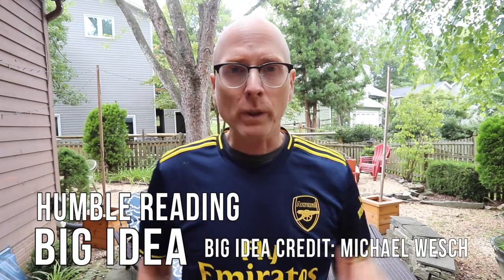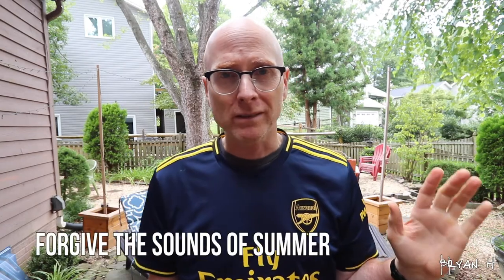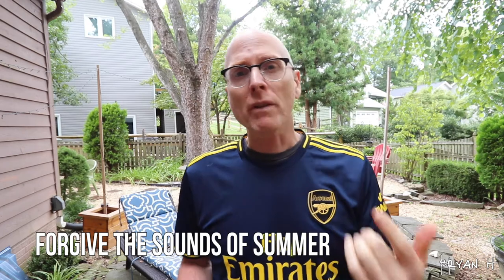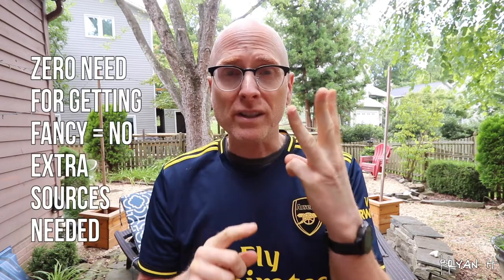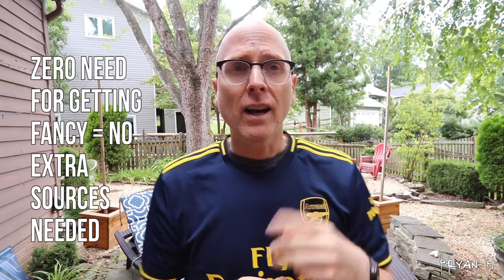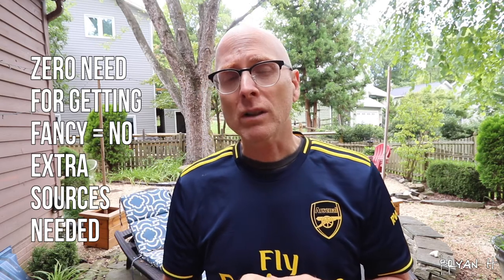ENGL101 Big Idea (what to do for your first essay)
This video is the third in a series called the Big Idea, which usually highlights reading from The Humble Argument text at FCC. This time, however, we are talking about the rough draft for our first essay.

CREDIT: The Big Idea series originated with Michael Wesch, professor at KSU.

Gear:
* Canon SL2
* Canon 10-22 lens
* Rode VideMicro
* Old tripod
* Adobe Premiere Pro
* Cake pan light